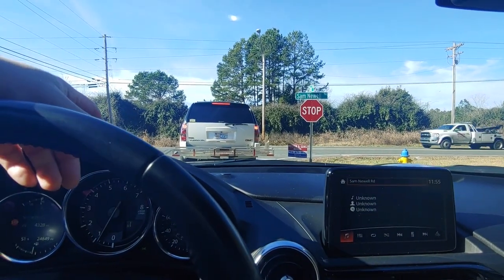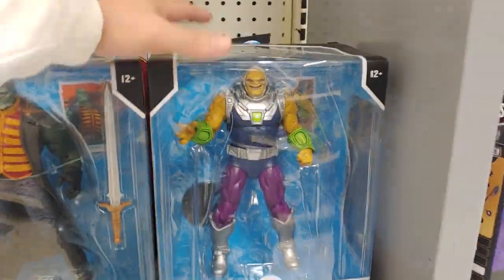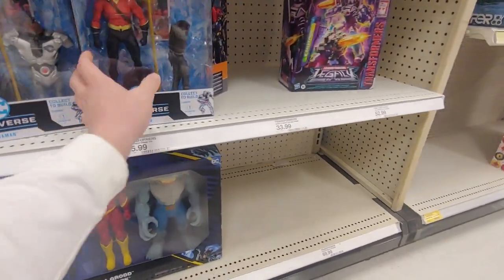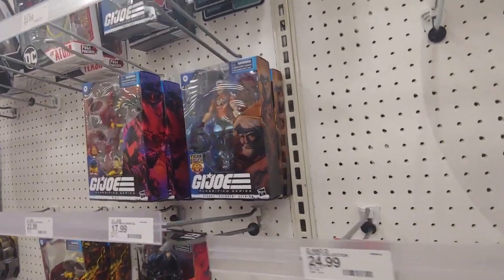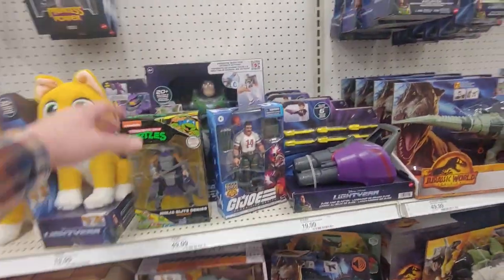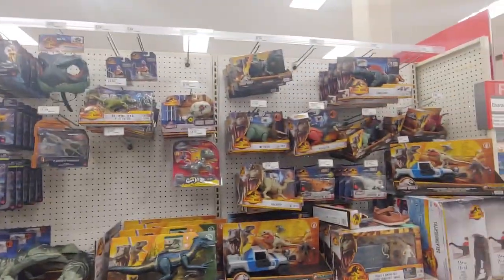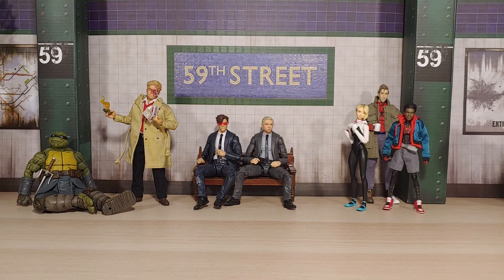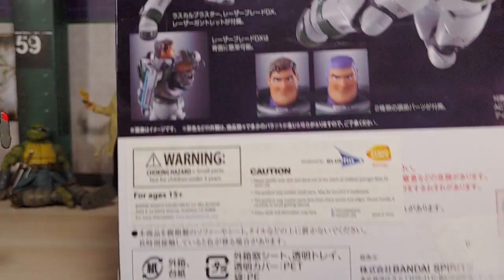Toy Hunting NEW Action Figures | This Target Was Stacked With Goodies!!!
In this video, I'll show the toy hunts from the last couple weeks.